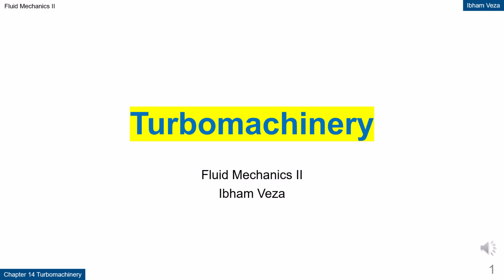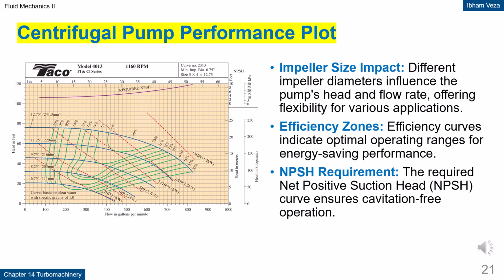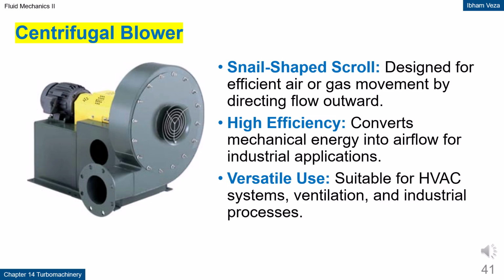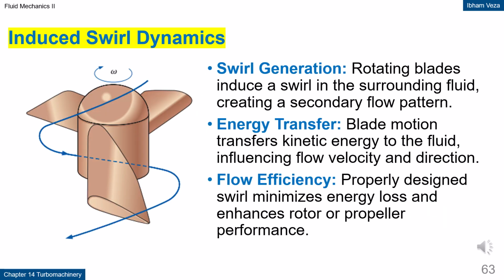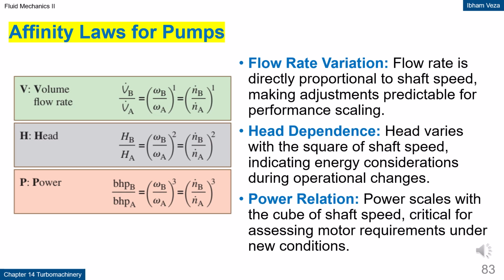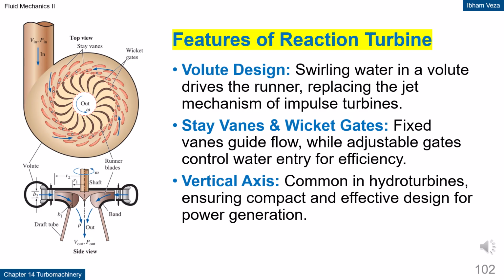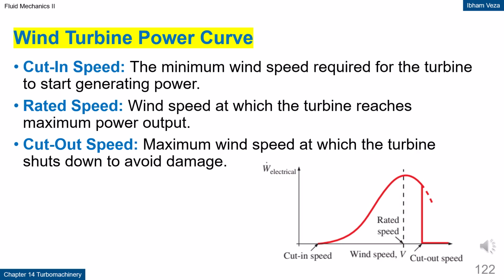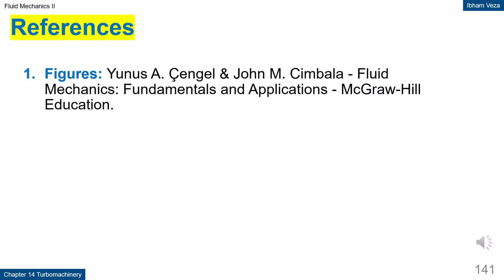Turbo Machinery Lecture | Pumps, Turbines, Cavitation, NPSH, Specific Speed & Fluid Machines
Turbo Machinery | Pumps | Turbines | Cavitation | NPSH | Specific Speed | Fluid Mechanics | Mechanical Engineering

Master the fundamentals of Turbo Machinery in this comprehensive engineering lecture covering pumps, turbines, fans, compressors, cavitation, pump performance curves, velocity triangles, dimensional analysis, affinity laws, and renewable energy applications.

This lecture is designed for undergraduate and postgraduate students in Mechanical Engineering, Energy Engineering, Aerospace Engineering, Chemical Engineering, and related disciplines. It also serves as an excellent refresher for practicing engineers involved in fluid systems, power plants, HVAC, turbomachinery design, and renewable energy projects.

In this video, you will learn:

✅ Introduction to Turbo Machinery

✅ Energy transfer between fluids and rotating shafts

✅ Pumps versus Turbines

✅ Dynamic and Positive Displacement Machines

✅ Fans, Blowers, and Compressors

✅ Centrifugal Pumps

✅ Axial Flow Pumps

✅ Mixed Flow Pumps

✅ Pump Head and Power

✅ Pump Performance Curves

✅ Best Efficiency Point (BEP)

✅ Pump Operating Point

✅ System Curves

✅ Multiple Operating Points

✅ Pump Selection Criteria

✅ Cavitation Mechanisms

✅ Net Positive Suction Head (NPSH)

✅ NPSH Available vs NPSH Required

✅ Pump Series Configuration

✅ Pump Parallel Configuration

✅ Positive Displacement Pumps

✅ Peristaltic Pumps

✅ Rotary Lobe Pumps

✅ Gear Pumps

✅ Screw Pumps

✅ Self-Priming Pumps

✅ Impeller Types

✅ Centrifugal Blowers

✅ Velocity Triangles

✅ Angular Momentum Analysis

✅ Euler Turbomachinery Equation

✅ Blade Design Principles

✅ Performance Losses

✅ Axial Fan Aerodynamics

✅ Rotor Blade Lift Generation

✅ Fan Performance Characteristics

✅ Multi-Stage Axial Flow Machines

✅ Dimensional Analysis

✅ Similarity Laws

✅ Geometric Similarity

✅ Dynamic Similarity

✅ Scale Model Testing

✅ Specific Speed

✅ Pump Classification

✅ Affinity Laws

✅ Wind Turbines

✅ Horizontal Axis Wind Turbines (HAWT)

✅ Vertical Axis Wind Turbines (VAWT)

✅ Wind Turbine Power Curves

✅ Control Volume Analysis

✅ Pelton Turbines

✅ Francis Turbines

✅ Kaplan Turbines

✅ Reaction Turbines

✅ Impulse Turbines

✅ Hydroelectric Power Plants

✅ Steam Turbines

✅ Gas Turbines

✅ CFD Applications in Turbomachinery

✅ Efficiency Analysis of Pumps and Turbines

This lecture bridges theoretical concepts and industrial applications, helping learners understand how fluid machinery is used in:

🔹 Hydroelectric power plants

🔹 Pumping stations

🔹 HVAC systems

🔹 Process industries

🔹 Oil and gas facilities

🔹 Aerospace propulsion

🔹 Wind energy systems

🔹 Thermal power generation

🔹 Industrial fluid transport

Whether you are preparing for exams, conducting research, teaching fluid mechanics, or working on turbomachinery projects, this lecture provides a complete foundation for understanding energy conversion in rotating fluid machines.

• Researchers

• Academics

• Professional Engineers

• Graduate Students

• Fluid System Designers

The STEPX Journal platform provides educational content, research dissemination opportunities, engineering knowledge resources, and academic development materials for students, researchers, and professionals worldwide.

📢 Share with fellow engineers and students